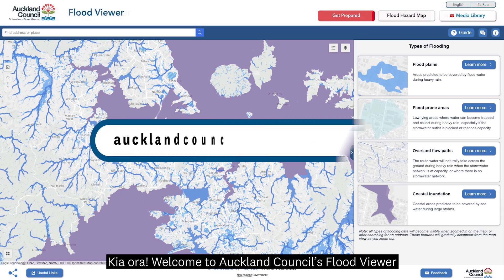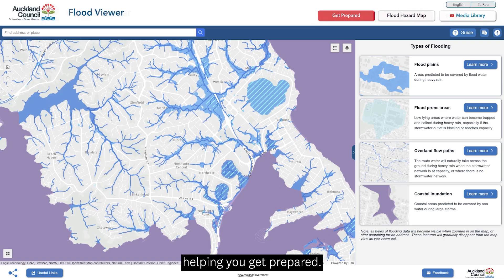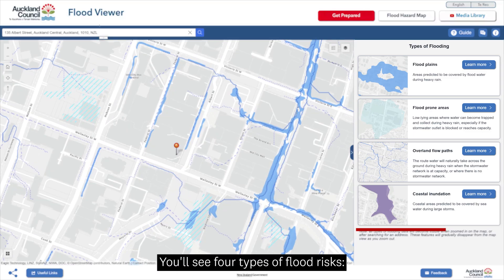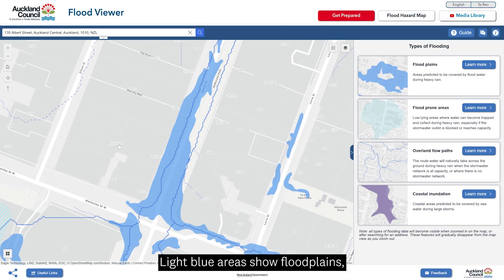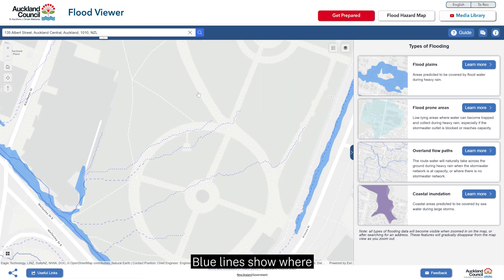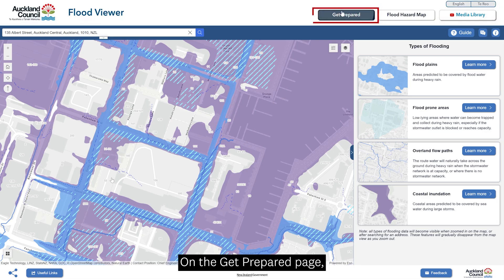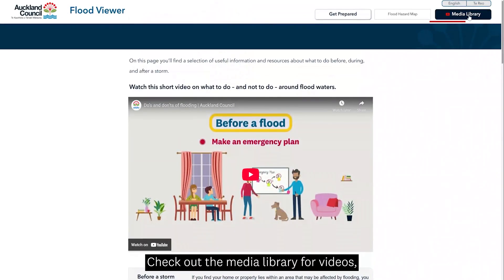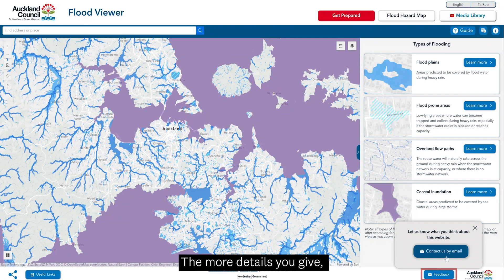Getting the most out of Flood Viewer | Auckland Council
Take a quick tour of the Flood Viewer—learn how to check your flood risk, understand different types of flooding, and get storm-ready with practical tips.